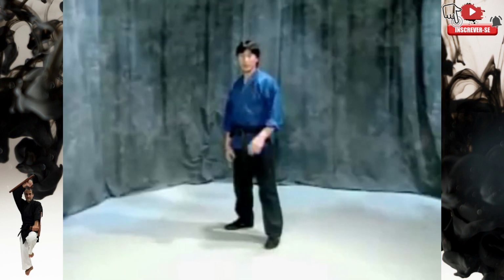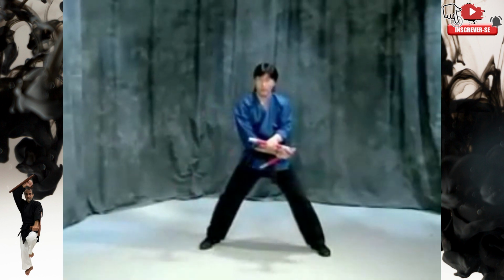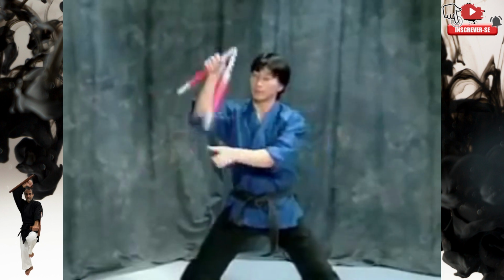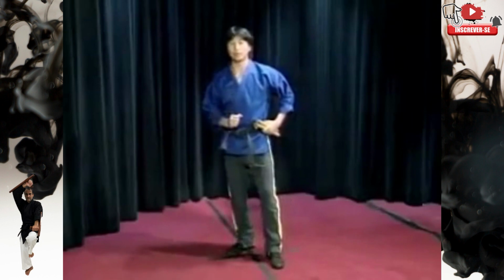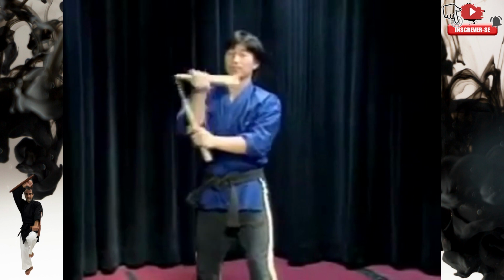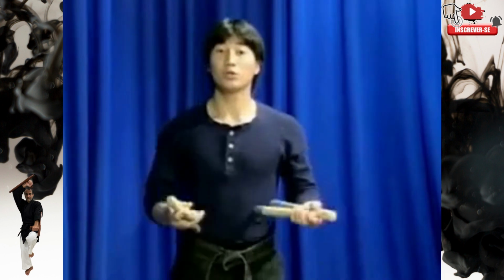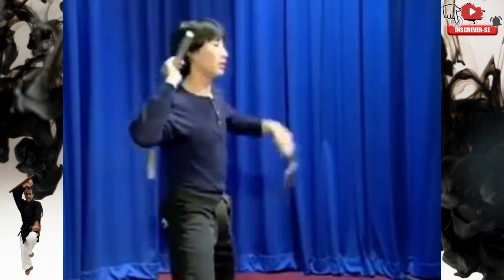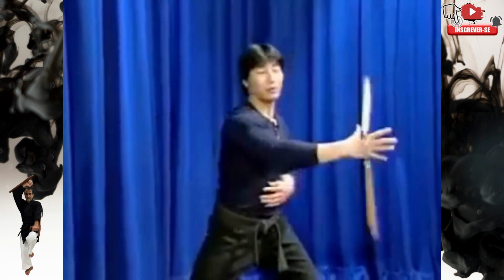Técnicas de Manejo do "Nunchaku" (A Arma de Bruce Lee) by Hien Nguyen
Edição de vídeo by Sensei Nilson Farias.
Nippon Shorin-ryu Karate-do & Kobudo Kyokai - Brasil
(伯 国) 日本 小林流 空手道 古武道 協会 〜 伯剌西爾
Farias Dojo - ファリアス 道場
O Sensei Nilson Farias foi aluno direto dos Mestres Yoshihide Shinzato e Kazunori Yonamine.
- Karate-do Yonamine Shido-kan (Brasil) - 空手道 与那嶺 志道館 (伯 国)
  Mestre Kazunori Yonamine (9º dan Karate Shorin-ryu Shidokan)
- Kobudo Shinshukan (Brasil) - 古武道 新秀館 (伯 国)
  Mestre Yoshihide Shinzato (10º dan Karate Shorin-ryu e 9º dan Kobudo)